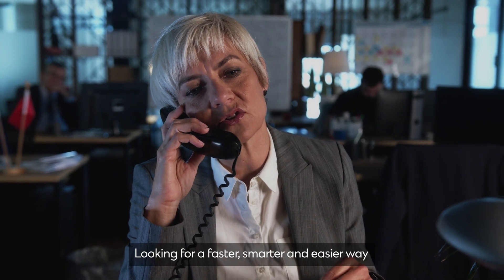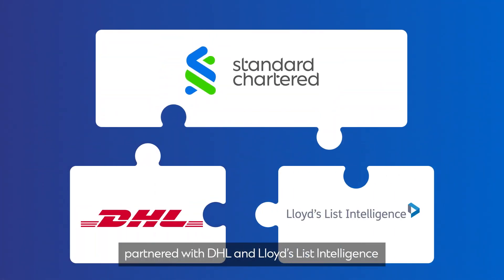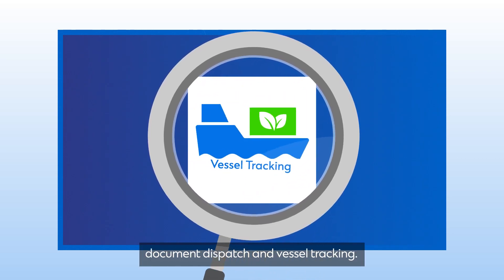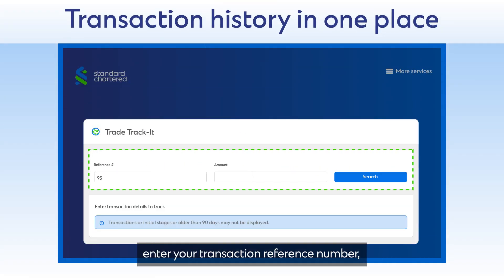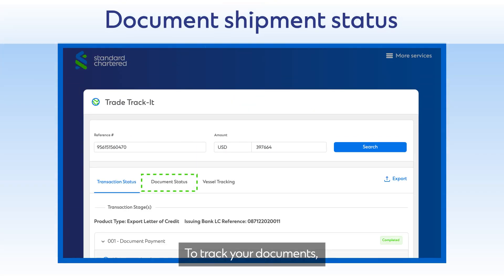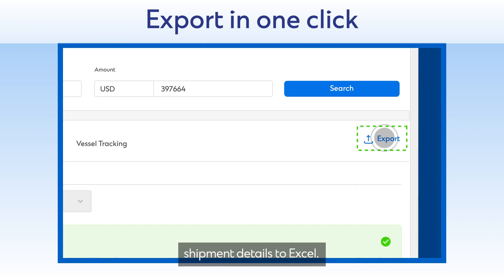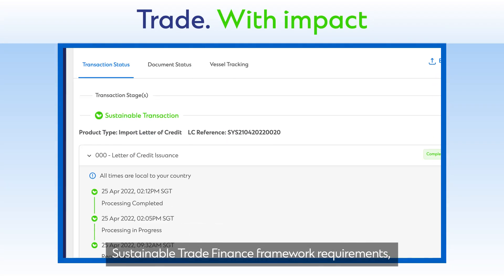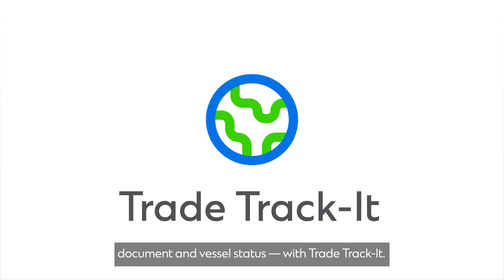Trade Track-It: A digital tool that gives you real-time end-to-end visibility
Looking for a faster, smarter and easier way to check the status of your trade transactions? With Trade Track-It, you can – anytime, anywhere. Get near real-time online information on your transaction, document and vessel status today! Available on-the-go with Straight2Bank Mobile, on iOS and Android.